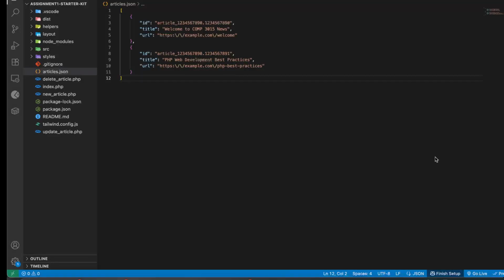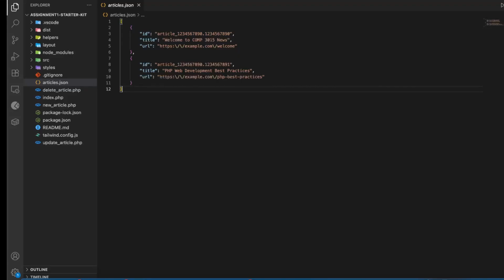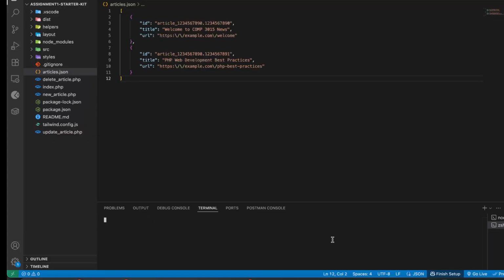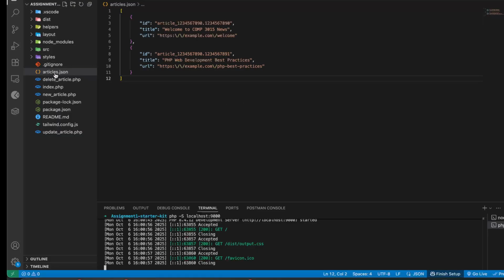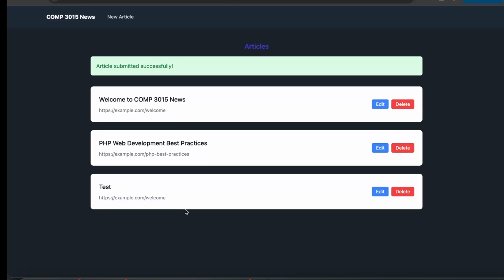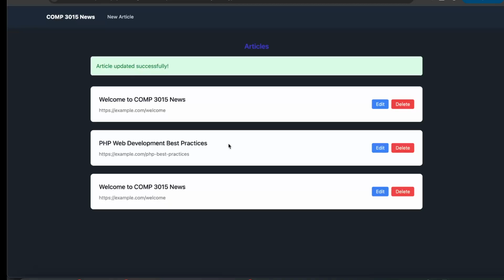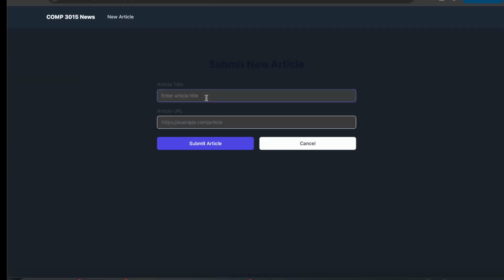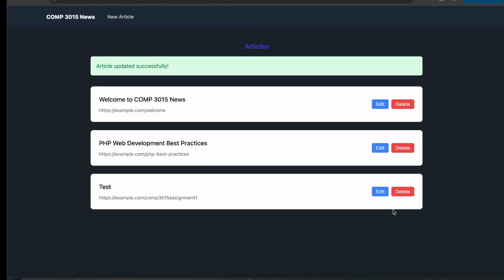COMP 3015 Assignment 1 Demo